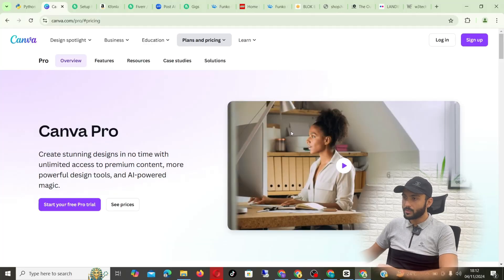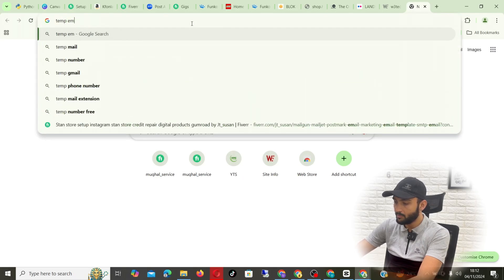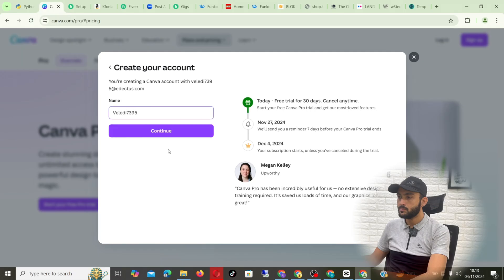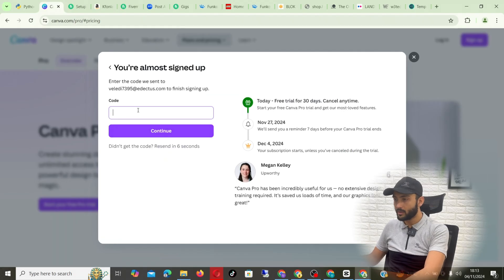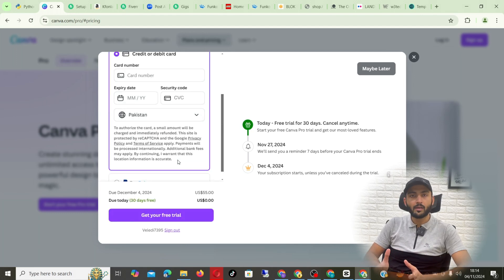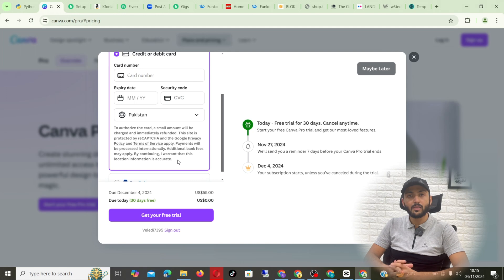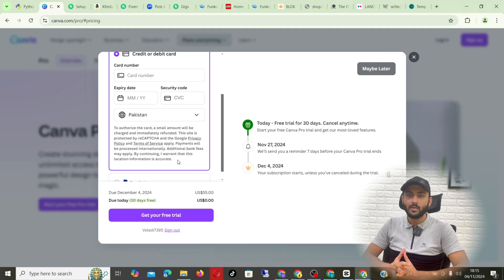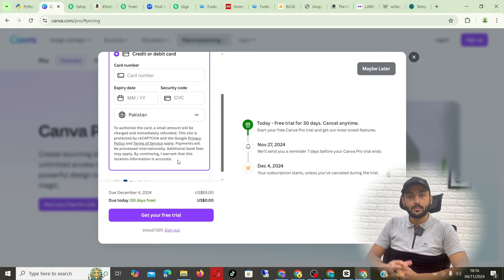Canva Pro Team Invite Link, Canva Pro Free Team Link, canva pro free, canva pro gratis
"Looking to unlock the full potential of Canva Pro? In this video, we’ll walk you through the incredible features of Canva Pro and how it can elevate your design experience. Whether you're creating social media graphics, presentations, or marketing materials, Canva Pro offers premium templates, tools, and a team collaboration feature to enhance your creative process.

What You’ll Learn in This Video: ✔️ How to use Canva Pro for professional designs
✔️ The benefits of Canva Pro for teams and businesses
✔️ How to access Canva Pro and get started with a trial
✔️ Canva Pro’s premium features (like templates, stock photos, and animations)
✔️ How to collaborate with your team using Canva Pro
✔️ Tips and tricks to make the most of Canva Pro’s advanced tools

By the end of this video, you’ll understand how Canva Pro can enhance your design work and give you the edge you need for professional-quality projects!